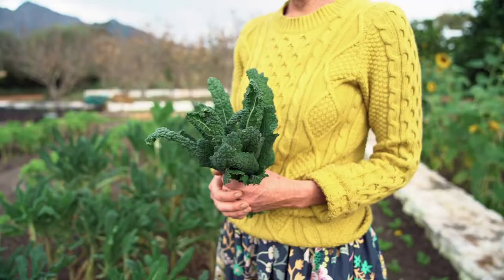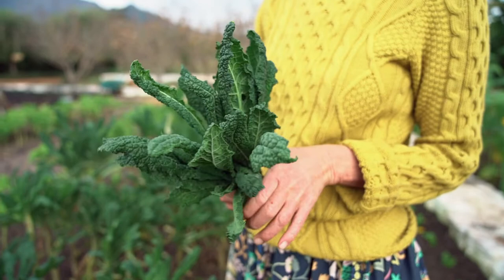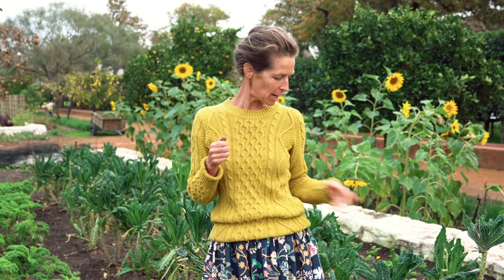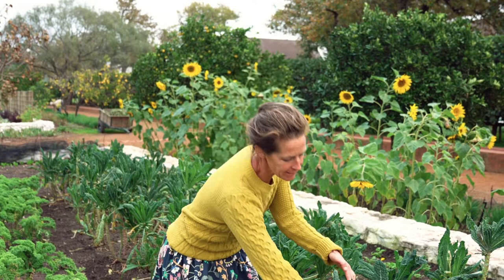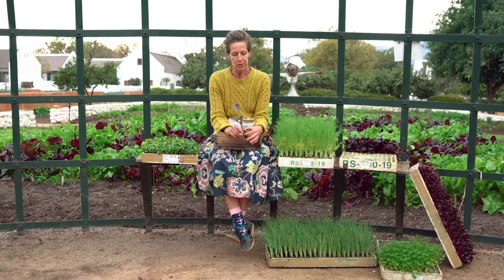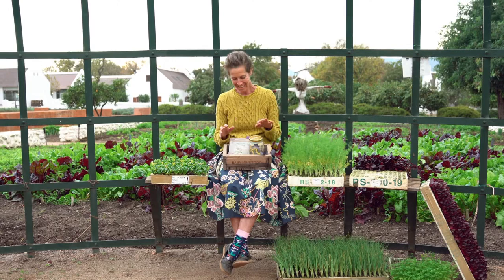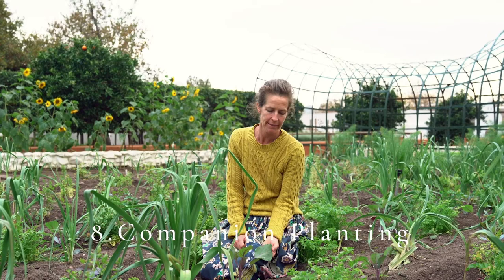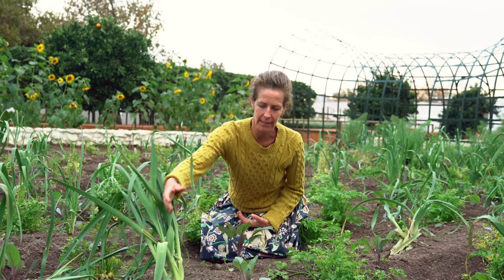How To Start A Vegetable Garden - Part 2, Selecting Your Vegetables | A Beginner's Guide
How to grow fruit, vegetables and herbs in your own garden, or even on your balcony. Babylonstoren's Master Gardener, Gundula Deutschlander, takes us through the steps on how to choose the vegetables and herbs to start growing in the cooler winter months.

This is PART 2: Selecting your vegetables